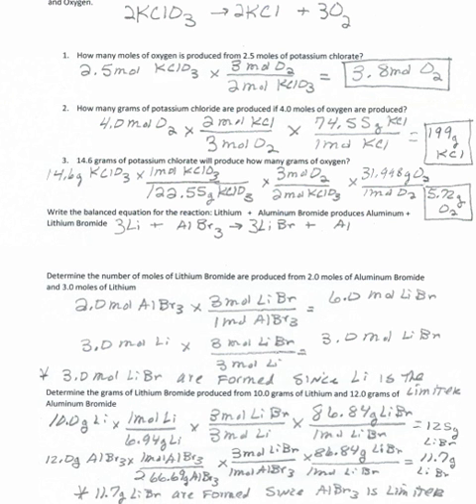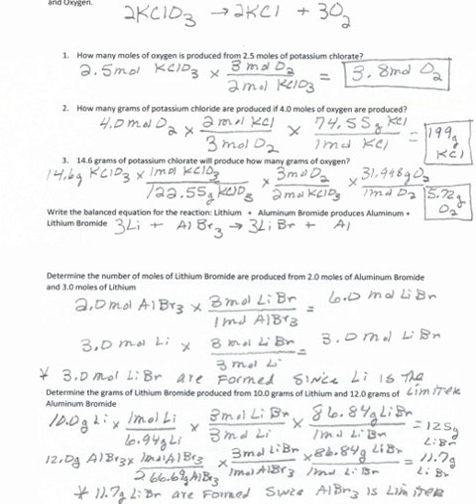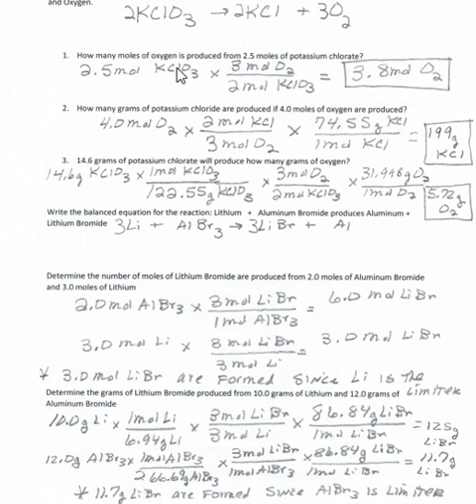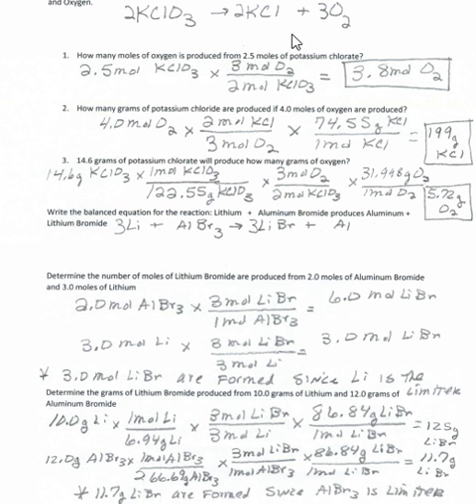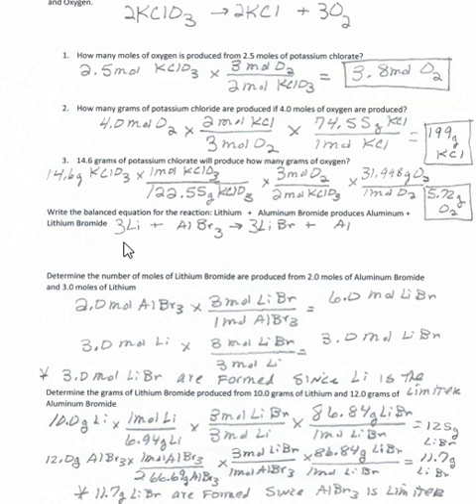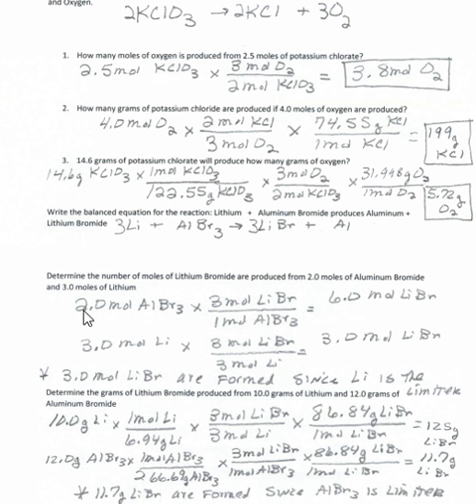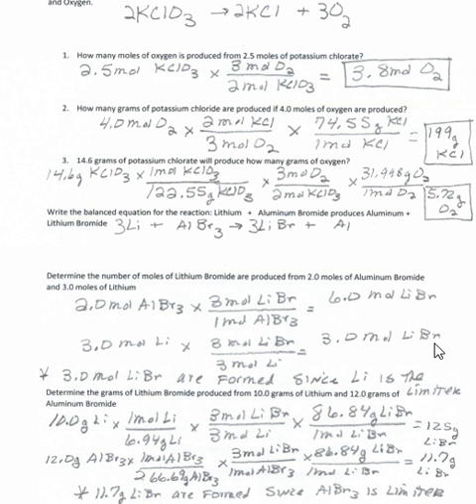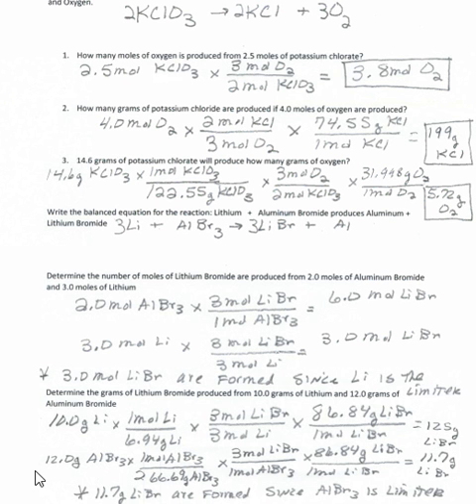Stoichiometry and Limiting Reactants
This video goes through three different types of stoichiometry and limiting reactants.